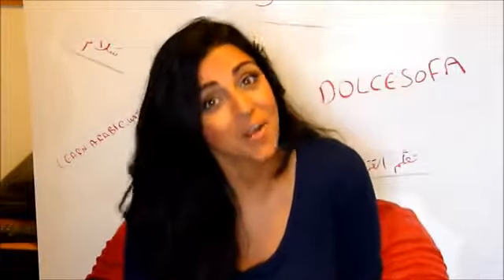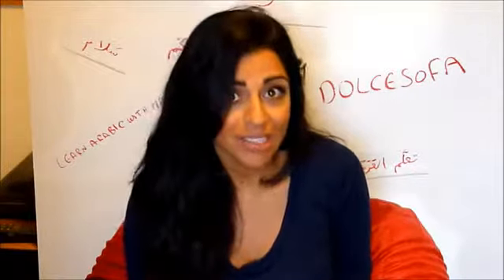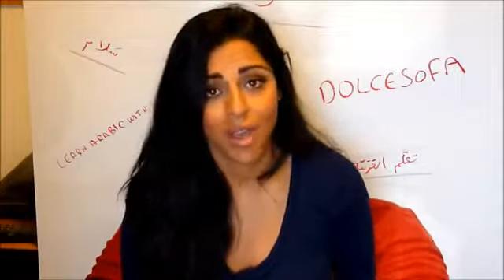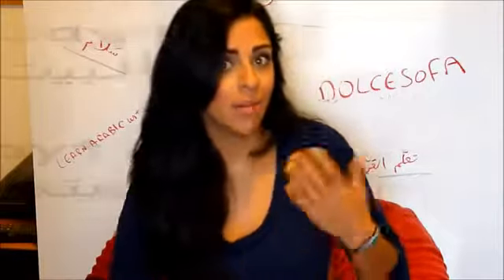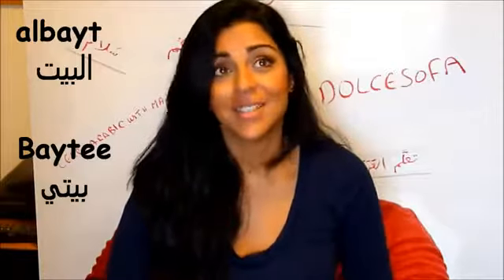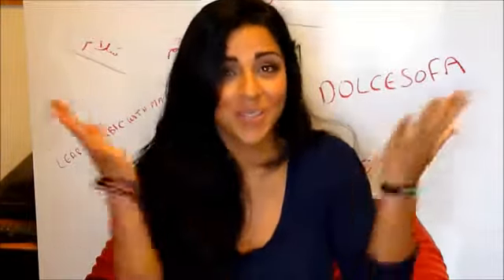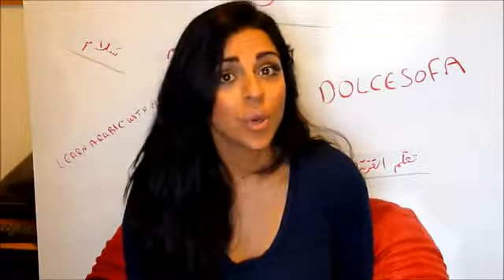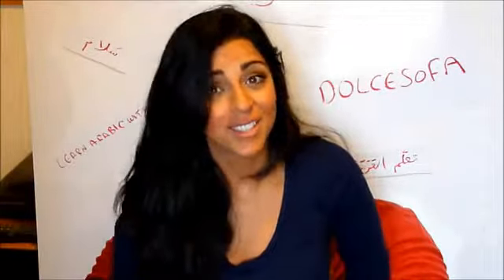Arabic Word of the Week 1 Bayt YouTube